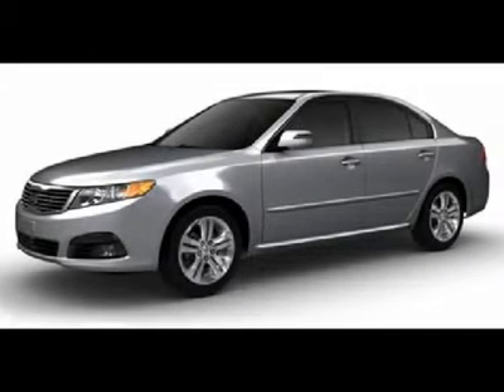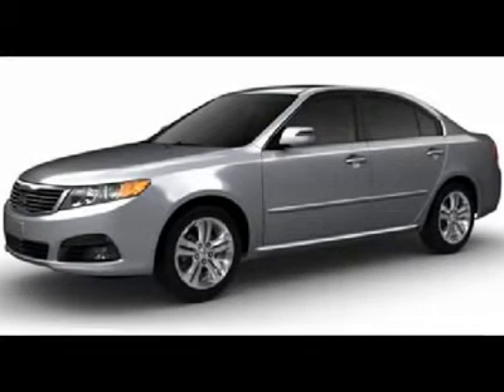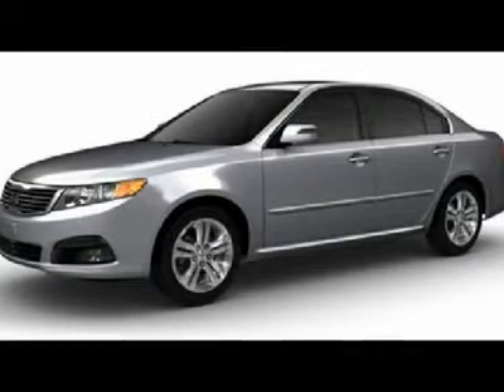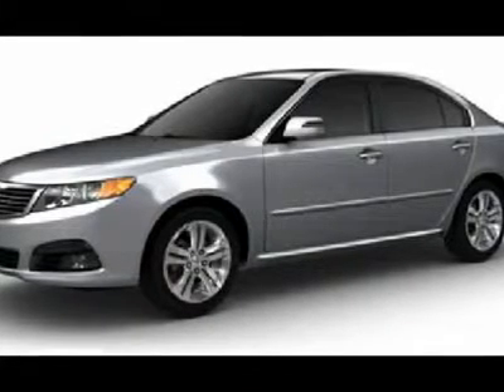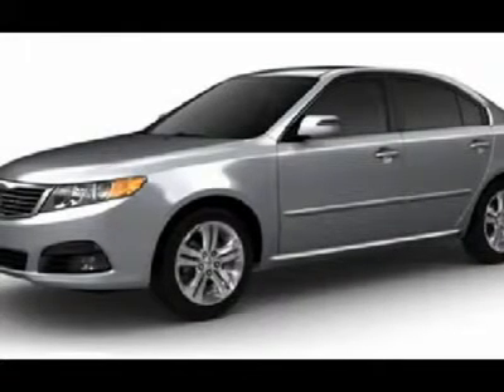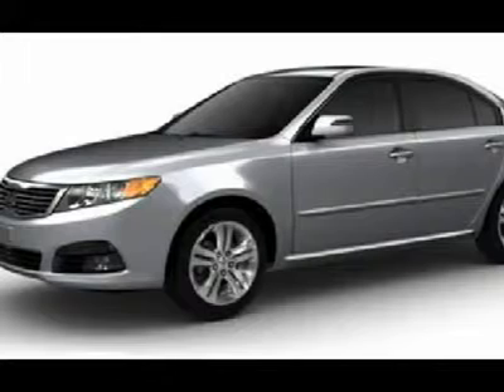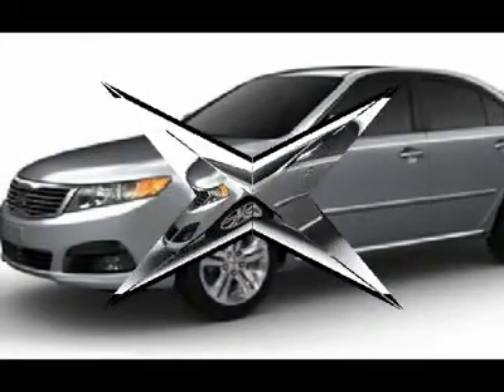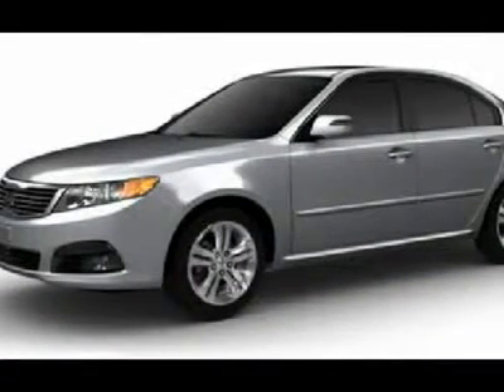2010 KIA OPTIMA Thornton, CO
2010 KIA OPTIMA Thornton, CO
Stock

2000 W. 104th

*** 2010 Kia Optima ***  comes with a limited gold seal warranty up to 90 days...for no worry ownership experience